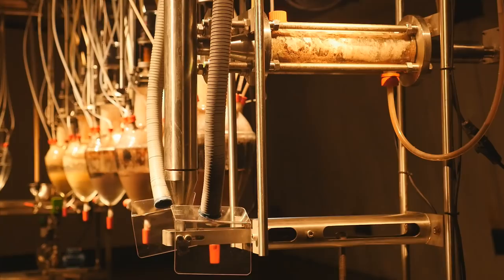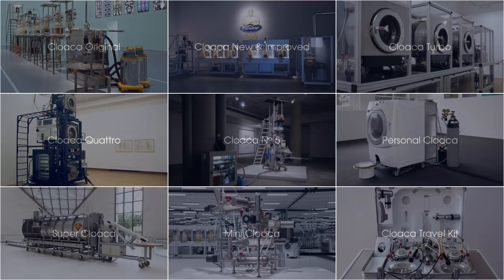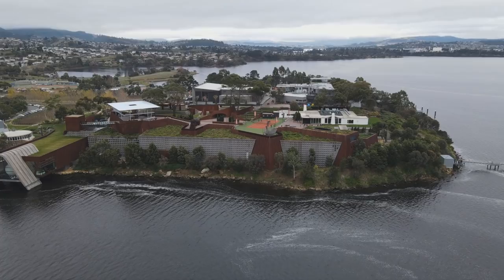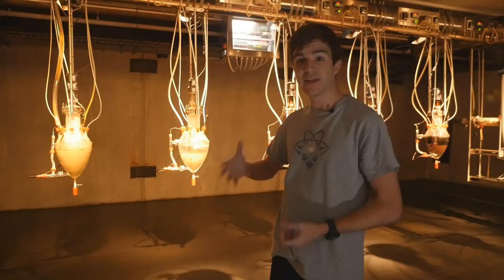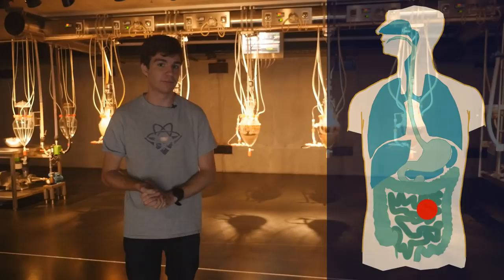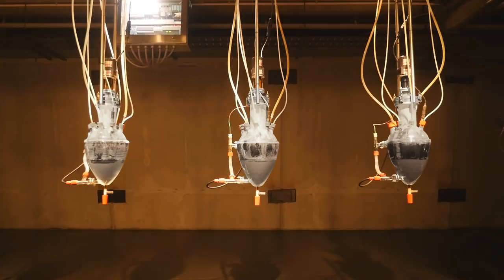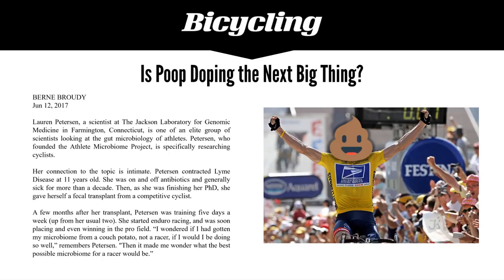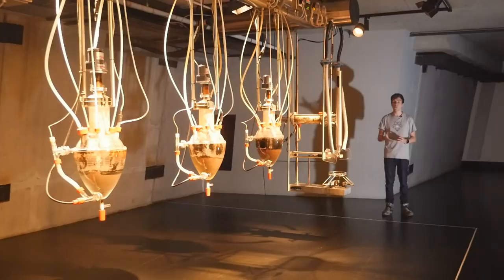Australia's Artificial Poop-Bot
I visited Cloaca Professional, the artistic creation of Wim Delvoye, at the Museum of Old and New Art in Tasmania to explore the human digestive system and look at an ancient technology saving lives in the modern day.

Engineering Australia, Episode Two | World's Shittiest robot